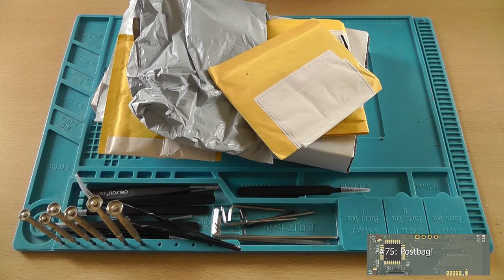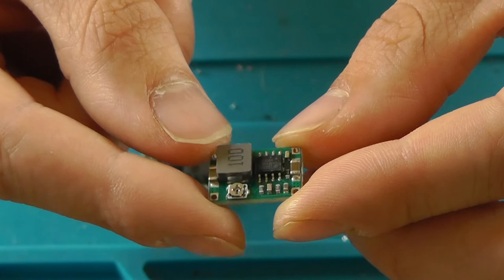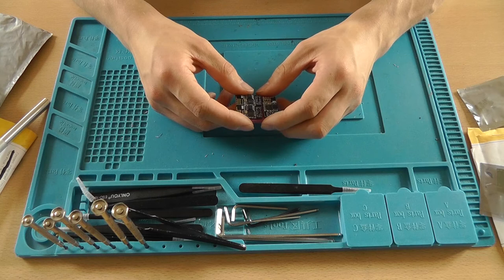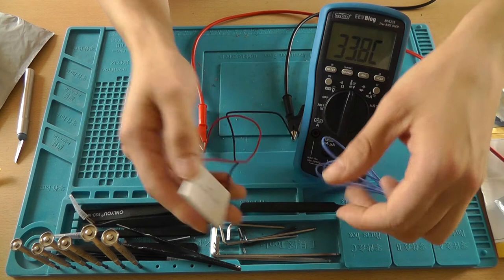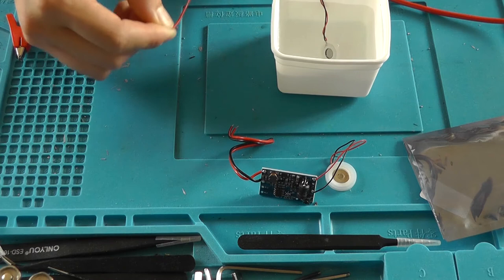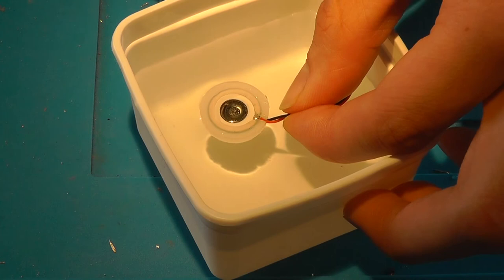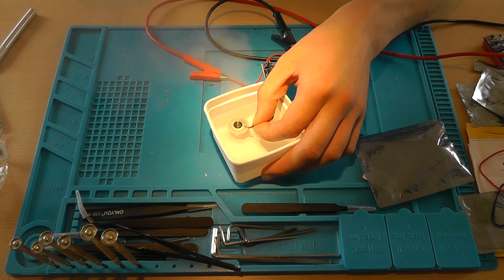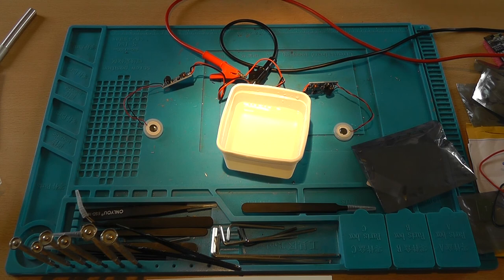#75 Postbag 💌! Peltiers ❄, Air humidifiers 💧 and buck/boost converters ⚡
Most of the items that are shown in this mailbag will once be featured on the channel!

The items I bought for this mailbag:

TEC1-12715 Peltier (180W)
MP1584EN Buck/boost converter
MP2307DN Buck/boost converter
Humidifier kit 5V
18650 BMS board

You can buy various electronics components using these links:
220V AC to 3.3V DC converter HLK-PM03

Please use this link if you are planning to purchase something: